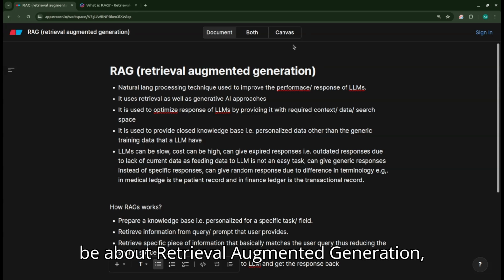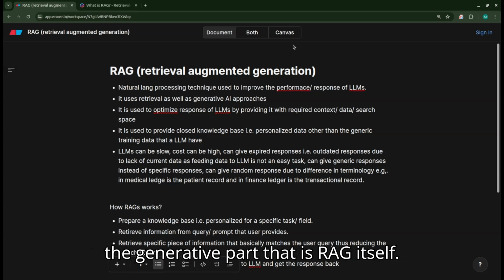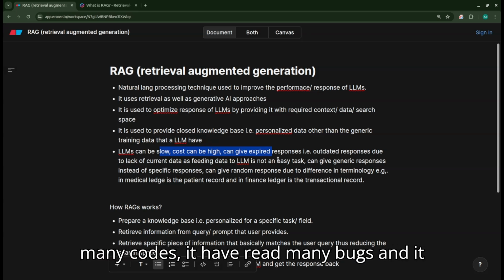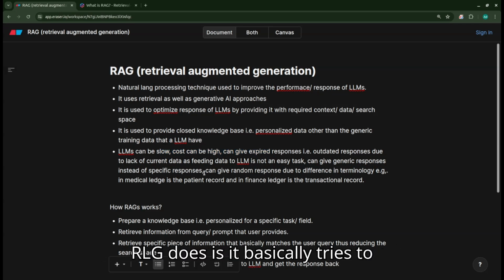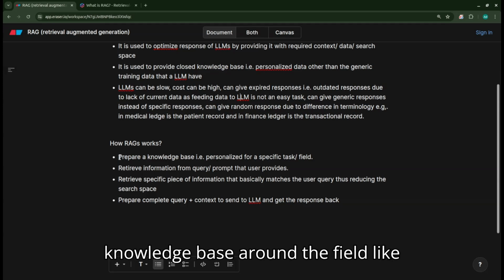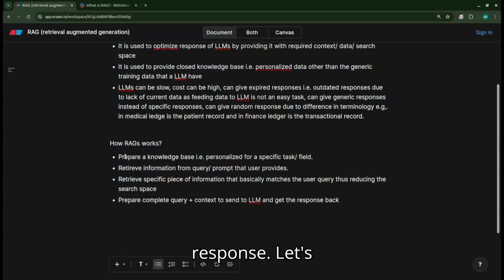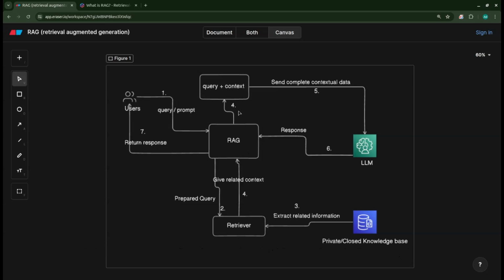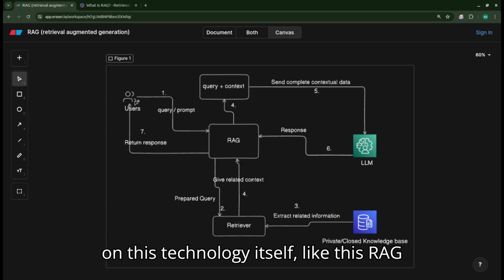Understanding Retrieval Augmented Generation (RAG): For beginners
In this video, we dive into Retrieval Augmented Generation (RAG), a cutting-edge technique to enhance the performance of Large Language Models (LLMs). Learn how RAG optimizes responses by providing contextual data, making AI applications smarter and more efficient. We'll explore its workings, benefits, and practical applications in fields like coding and medicine.

Link to the resource followed